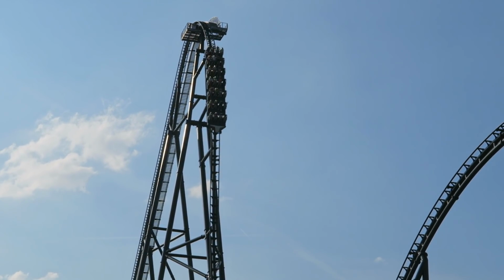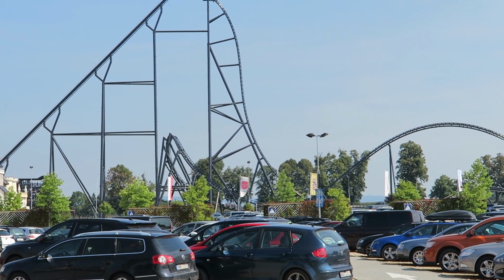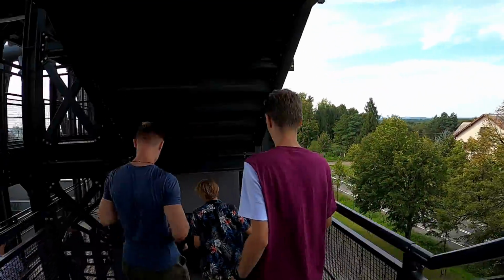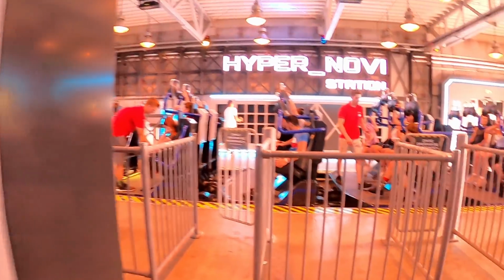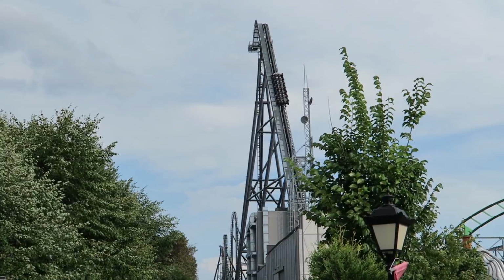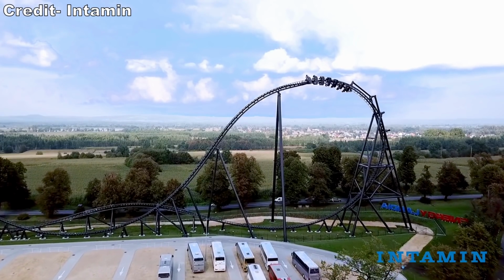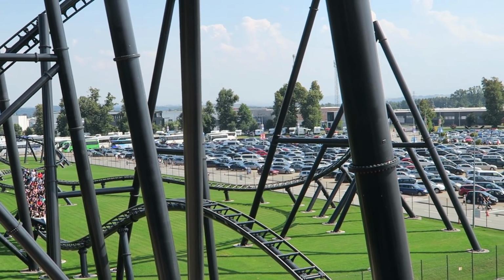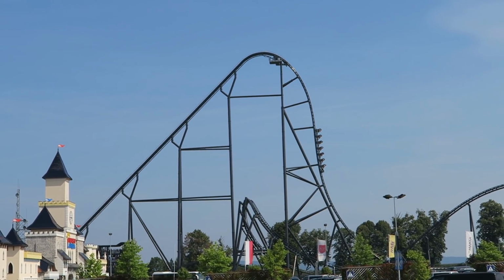Hyperion Review, Energylandia Intamin Hyper Coaster | Best Intamin in Europe?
Hyperion at Energylandia was the first hyper coaster in Poland.  This Intamin mega coaster has an incredible layout incorporating elements of both out-and-back and twister coasters.  Is this the best Intamin in Europe?  Find out in this review!

Video Credits

Background Music

Mysterious Space Music
Gravity Sound - Portal